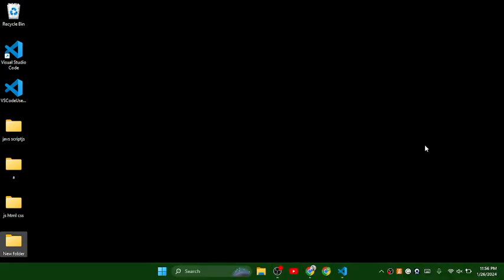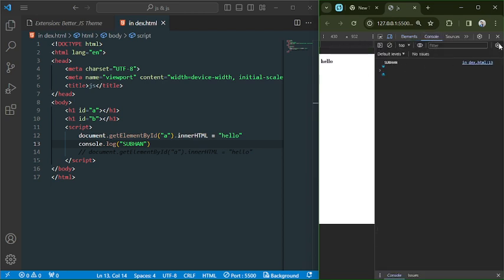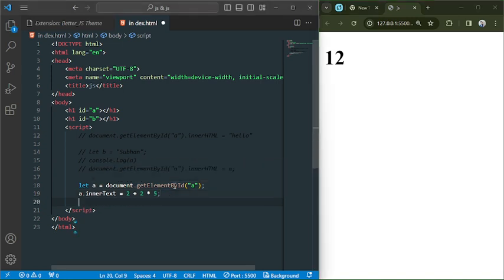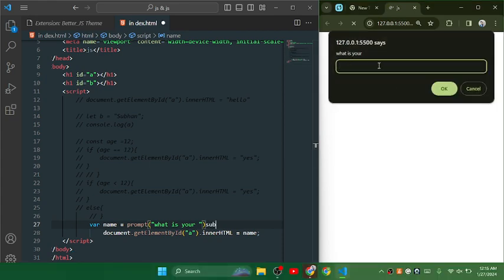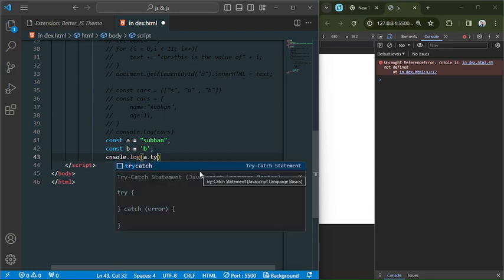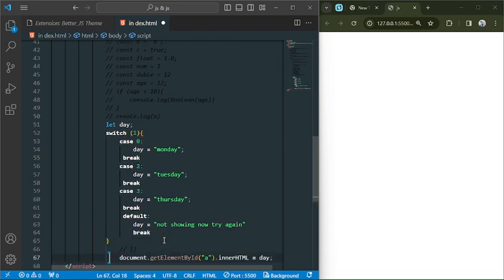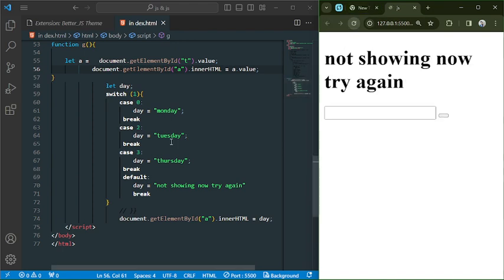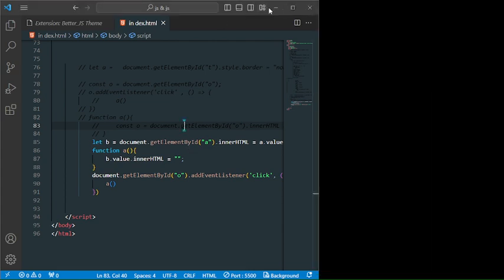Full Tutorial of JavaScript | Basic to advance